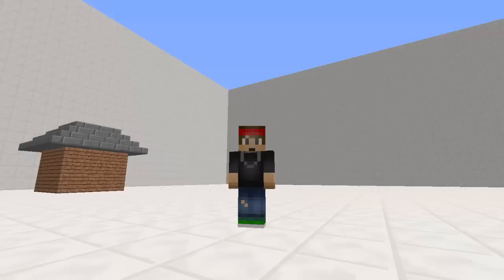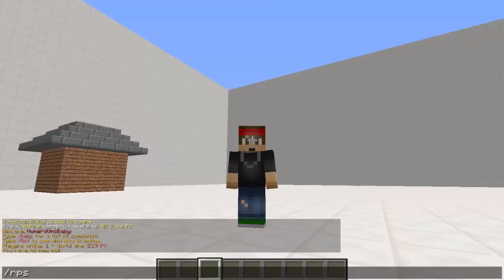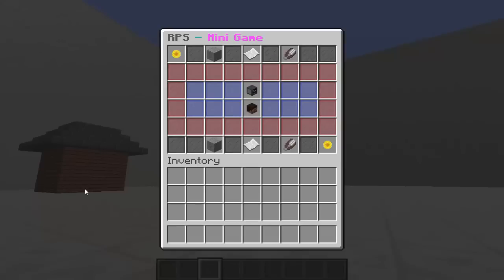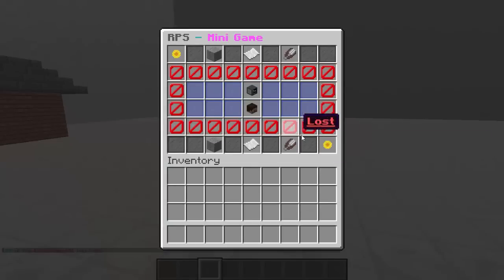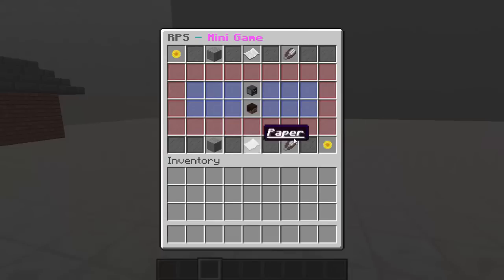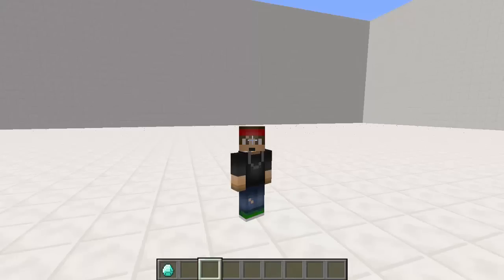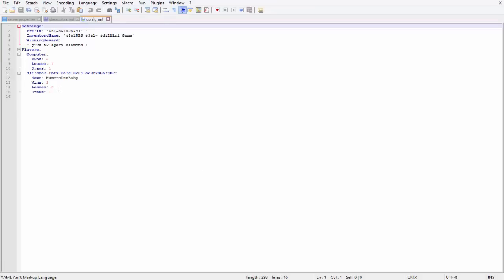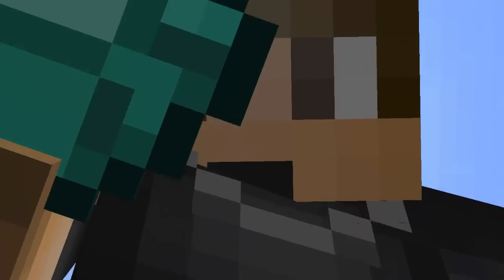ROCK PAPER SCISSORS! | Minecraft Plugin Tutorial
●▬▬▬▬▬▬▬๑PLUGINS๑▬▬▬▬▬▬▬▬●